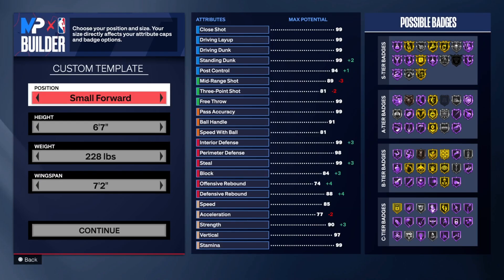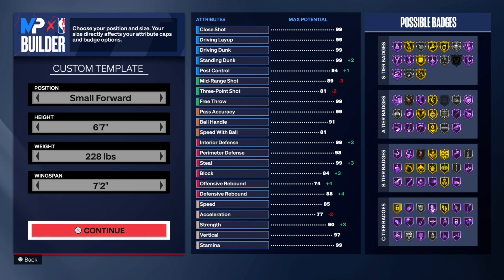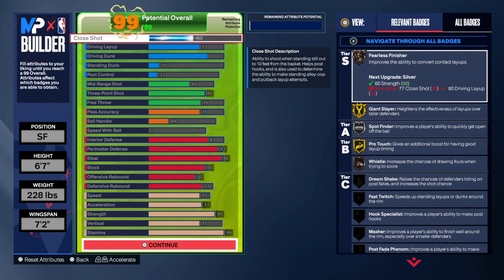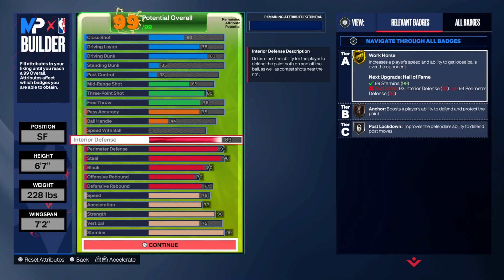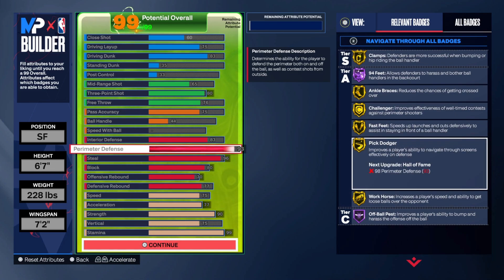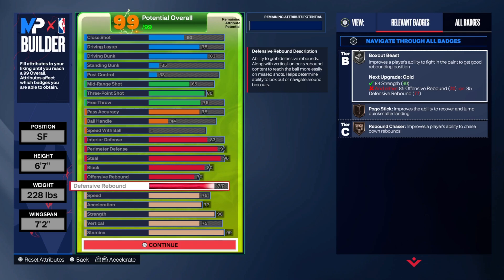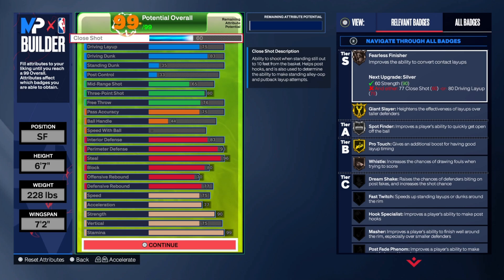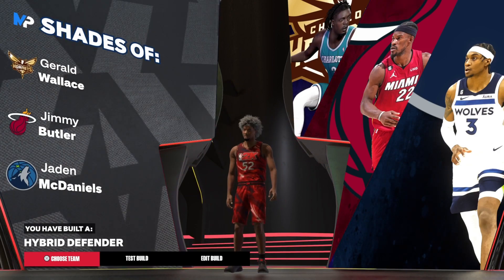Everyone Is TERRIFIED Of This New Hybrid Defender LOCKDOWN Build In NBA 2K24!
WANT YOUR BADGES GRINDED FAST? HIT UP THE MOST LEGIT BADGE GRINDING SERVICE IN THE NBA 2K COMMUNITY 100% VOUCH!